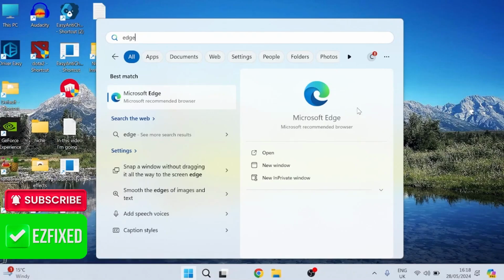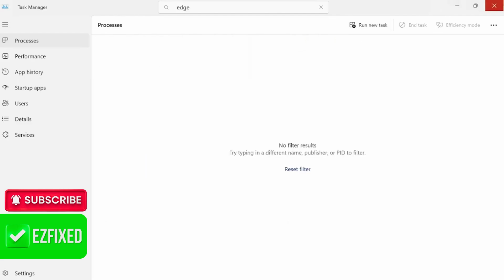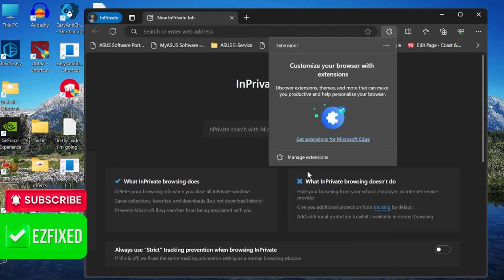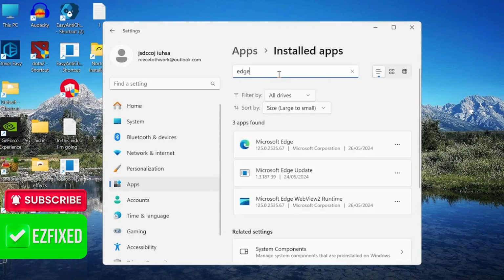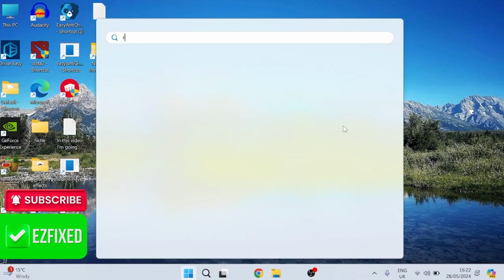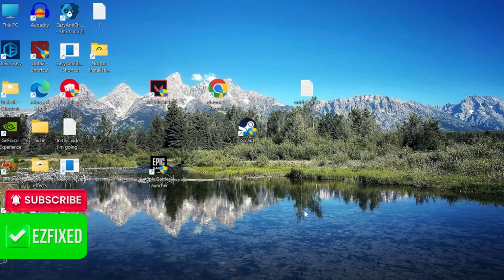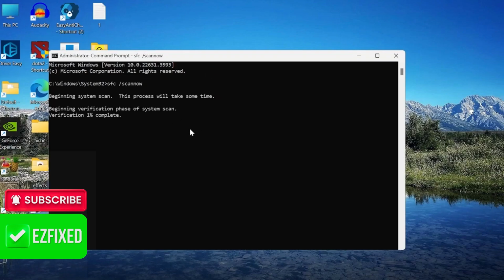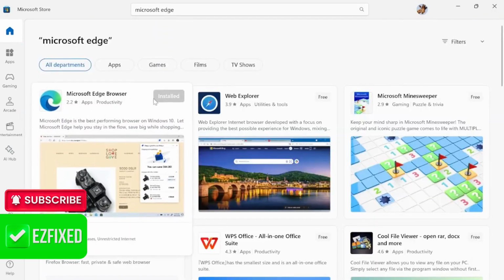How to Resolve Microsoft Edge Failing to Open or Respond [Quick Guide]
In this video I will show you How to Resolve Microsoft Edge Failing to Open or Respond [Quick Guide]